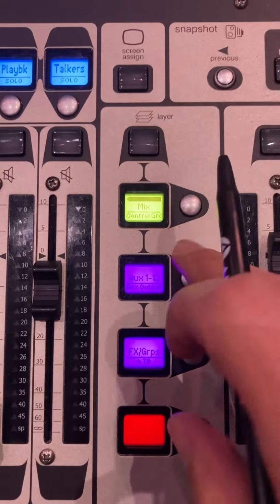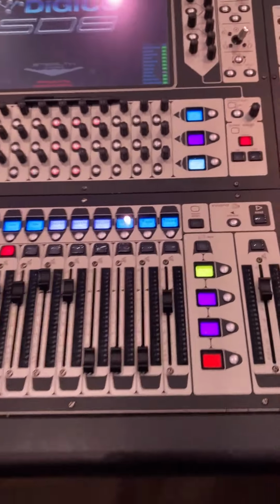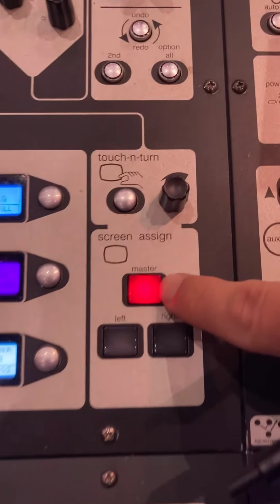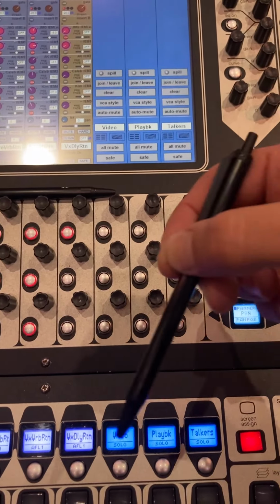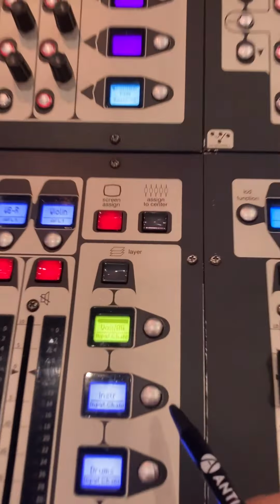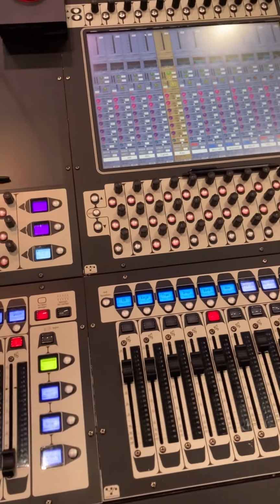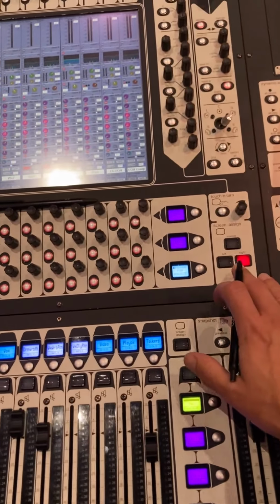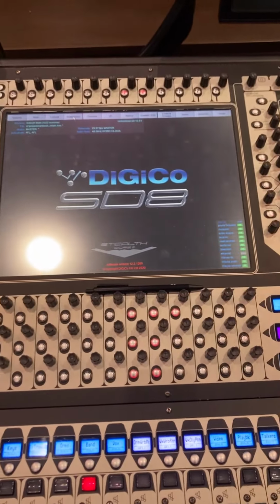Sound Training: SD8 Layout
Explains how to navigate the SD8 and how we have the channels organized.